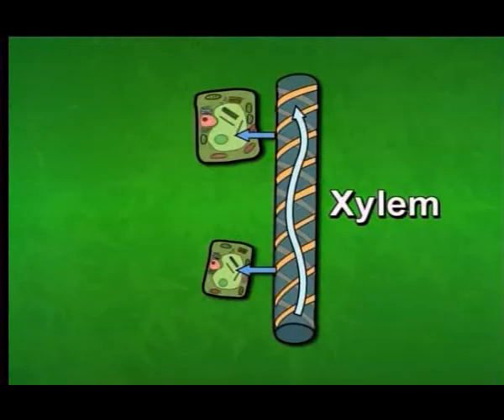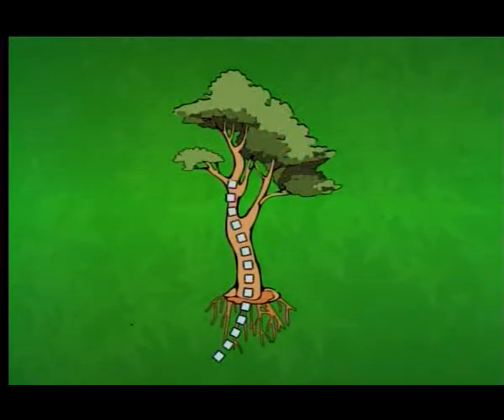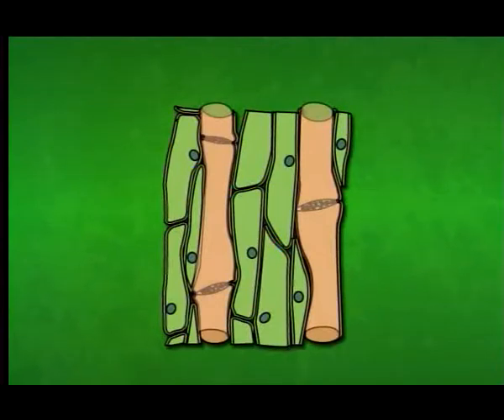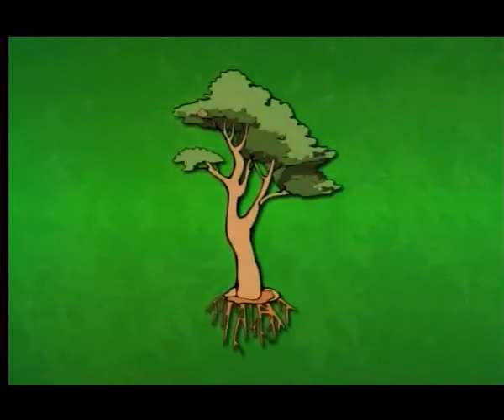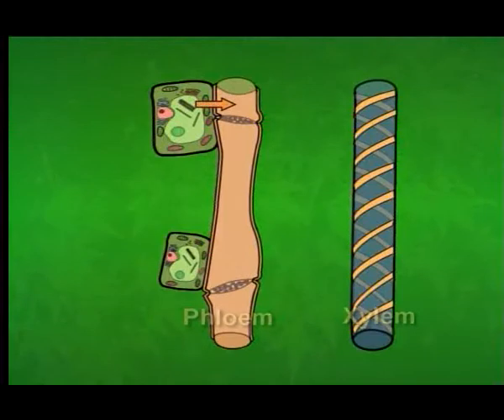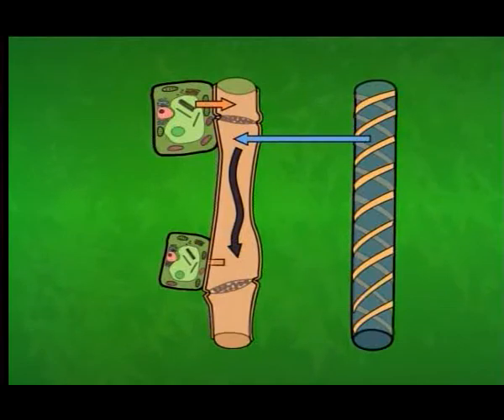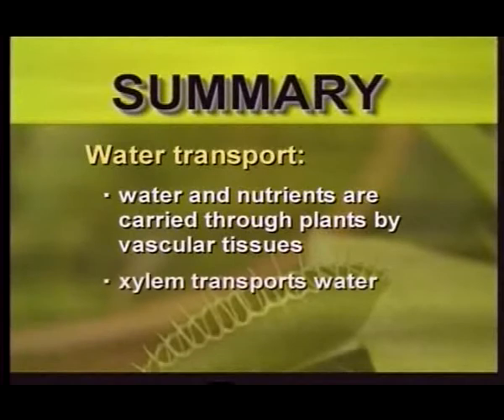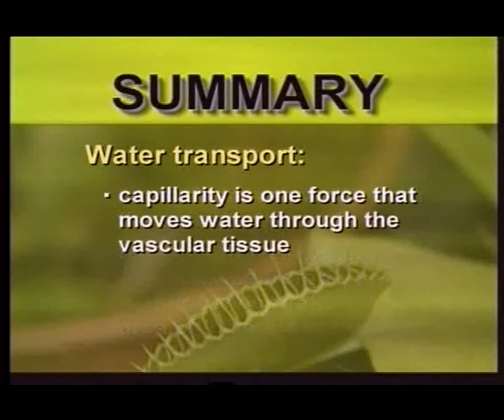深入淺出介紹植物的奧秘, (英語發音 中英文字幕)4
美國權威植物學教學影片,高水準 高畫質
英語發音 中英文字幕,深入淺出的報導,
讓您在很短的時間內瞭解植物的奧秘!